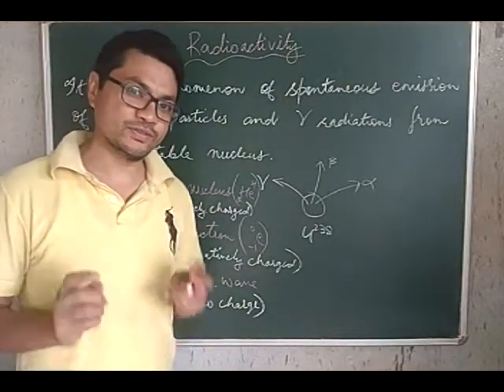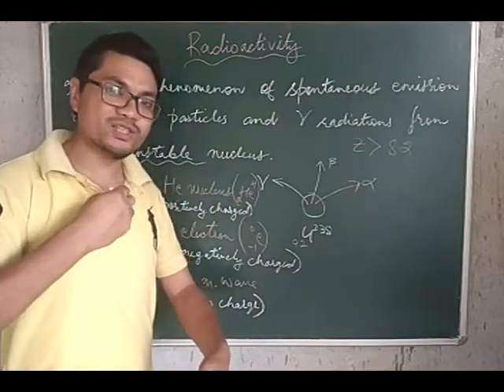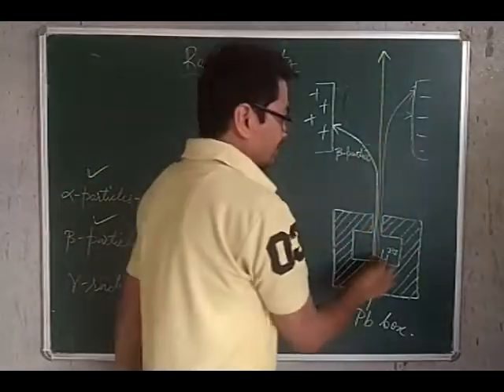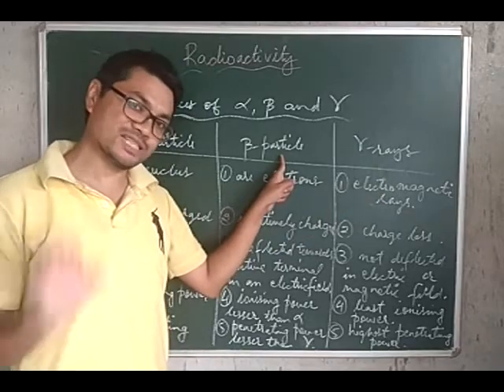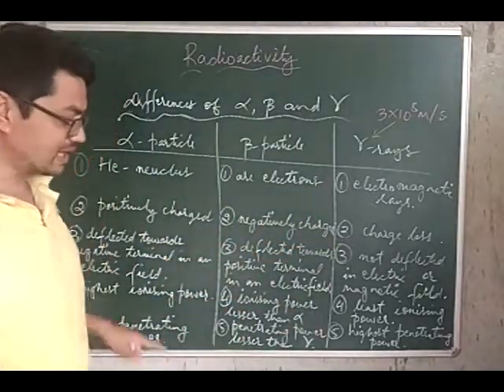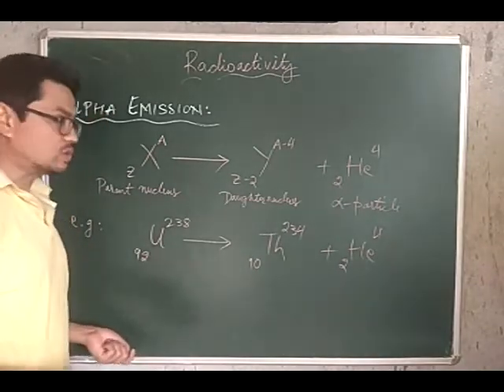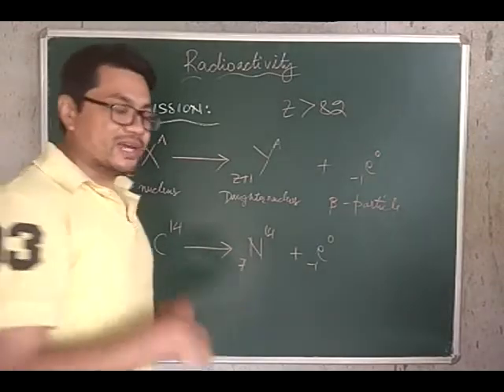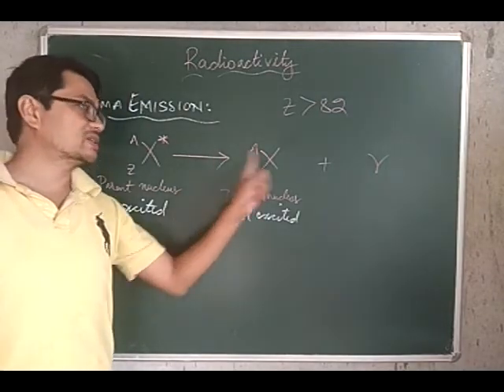Radioactivity, Part - I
Radioactivity

Class - 10